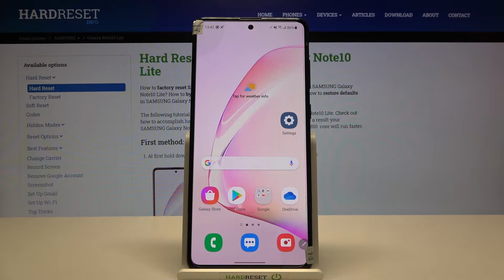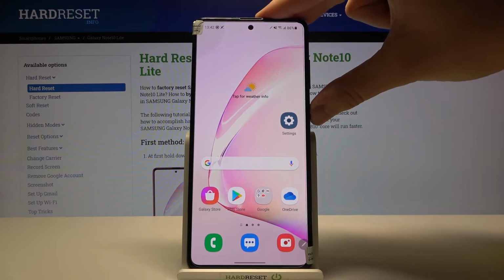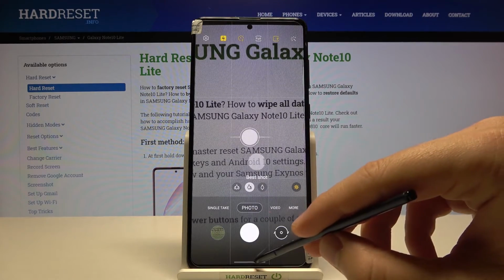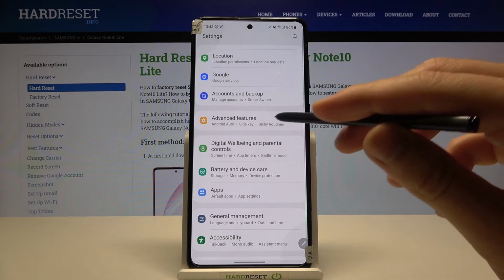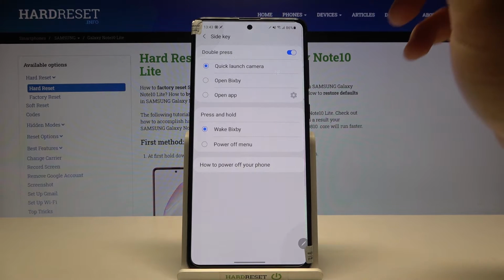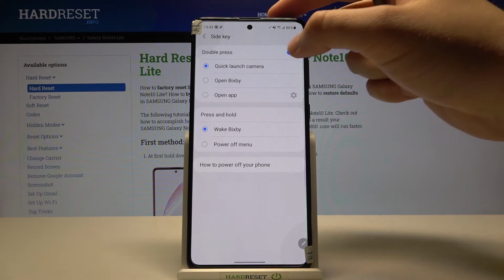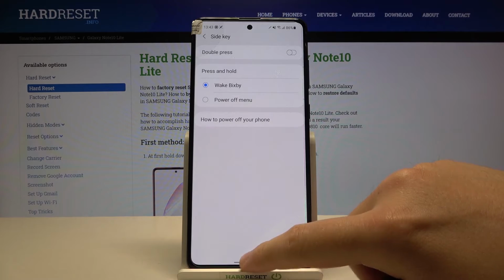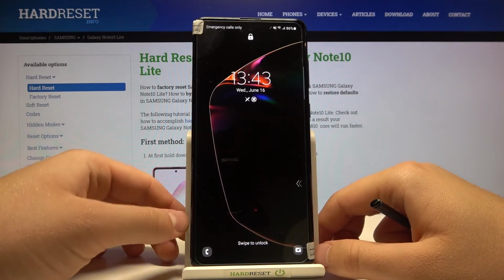How to Disable Quick Launch on SAMSUNG Galaxy Note 10 Lite– Turn Off Quick Launch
Learn more info about SAMSUNG Galaxy Note 10 Lite:
Open this video if you want to know how to disable Quick Launch in SAMSUNG Galaxy Note 10 Lite. Follow our instructions and successfully deactivate that feature on your Galaxy device. If you want to know how to change the app assign to Double Press, go to our YouTube channel and find the appropriate tutorial there.